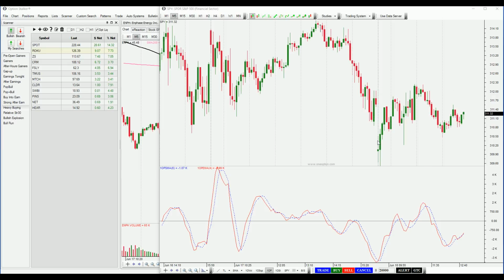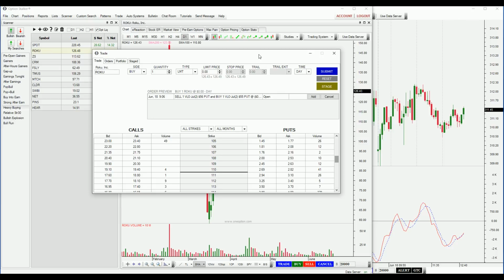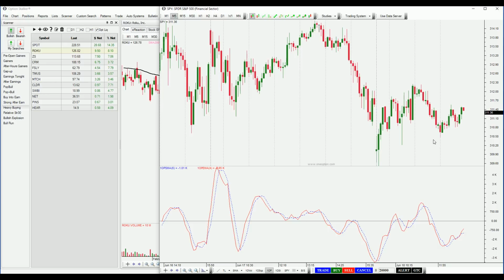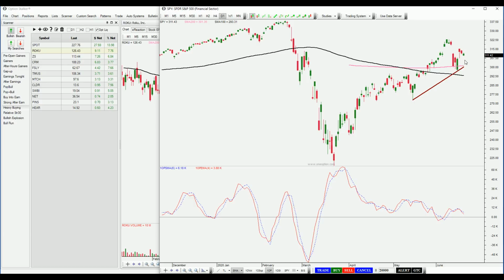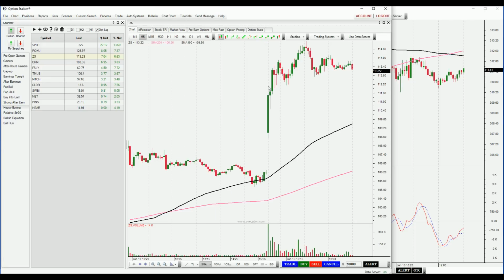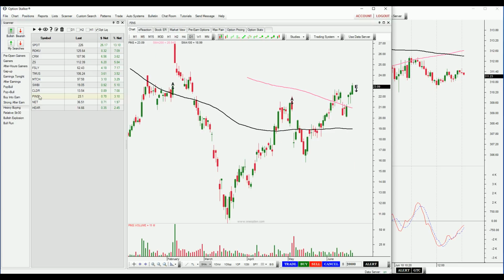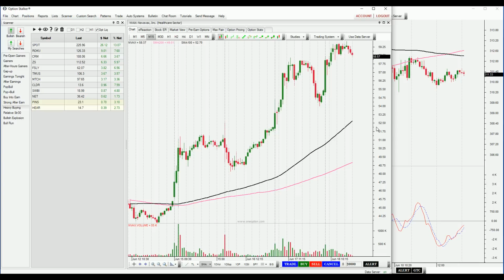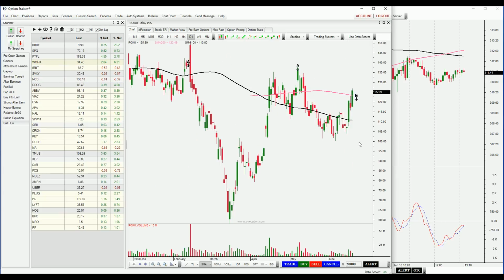Day Trading Stock Picks and Options Trading Picks For 06/18/20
Day trading stock picks and options trading picks remain bullish today. The market tested and confirmed support at SPY $300 this week. The day trading stock picks have relative strength and they are breaking through resistance. That makes them excellent options trading picks as well and I like selling out of the money bullish put spreads that expire in less than 3 weeks. I highlighted a good one in the video today.